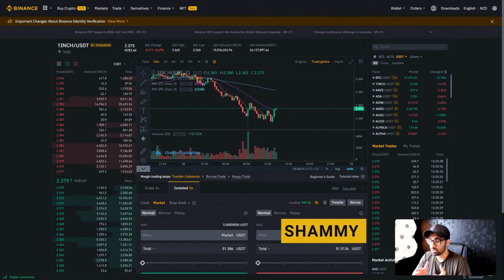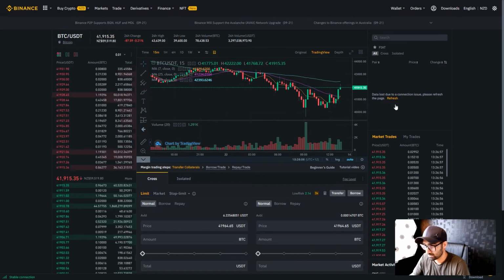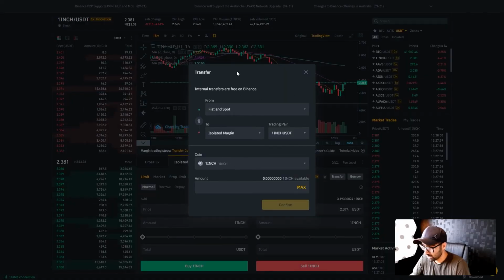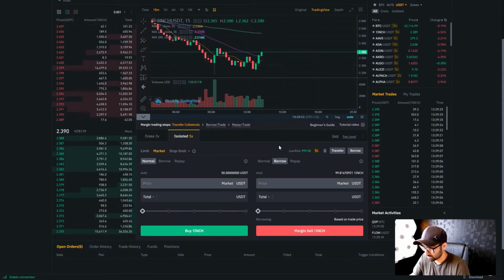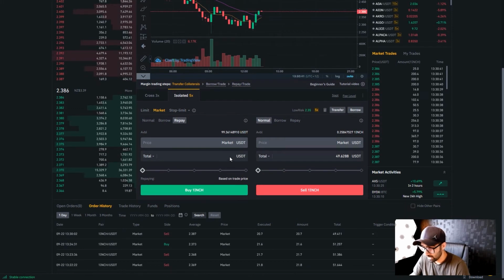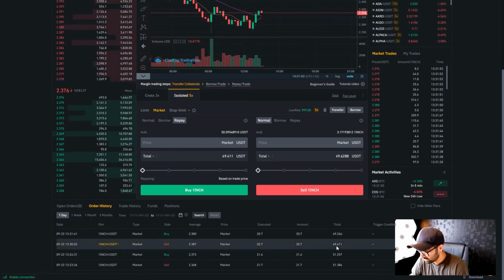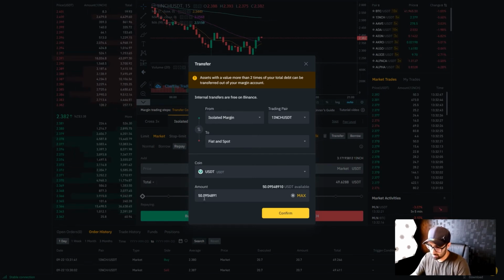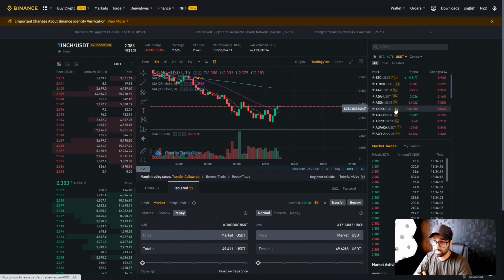How to short Altcoins using Binance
✅Link to FREE COURSE on how to get started trading the cryptomarket today

✅Check me on out on instagram @solodaytrader and @solocryptotrader where I am most active and see my PROFITS